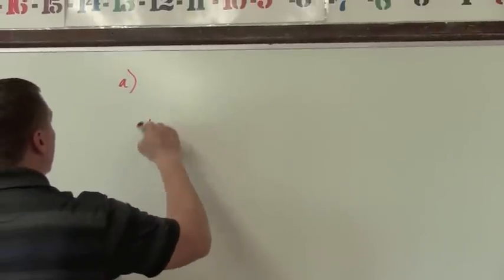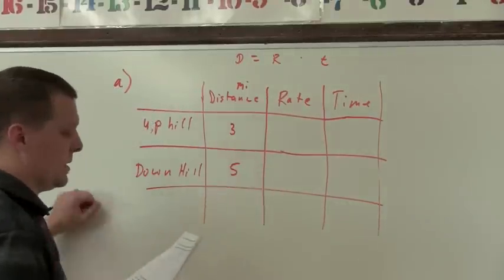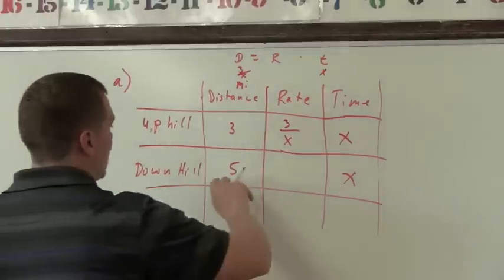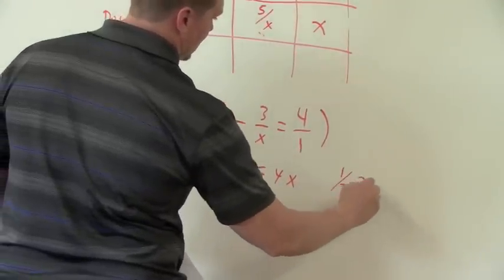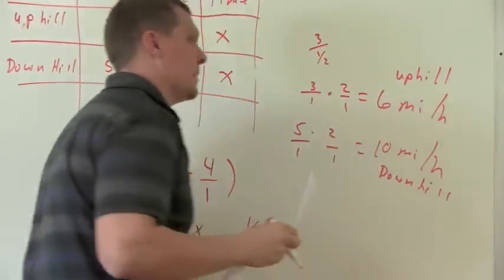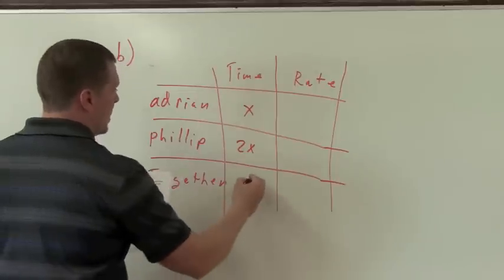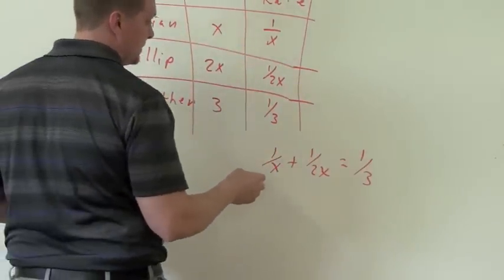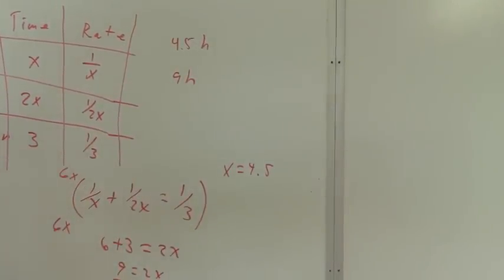9 6 Solving Rational Equations Part 3